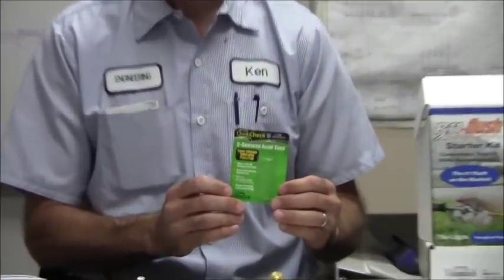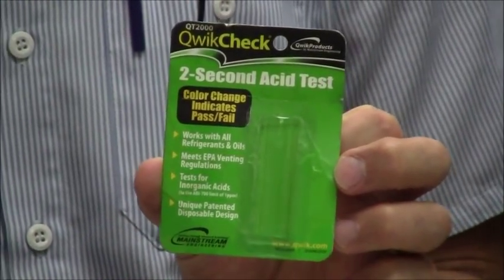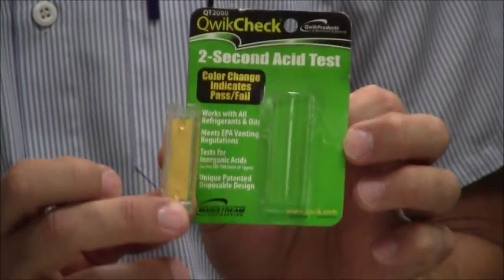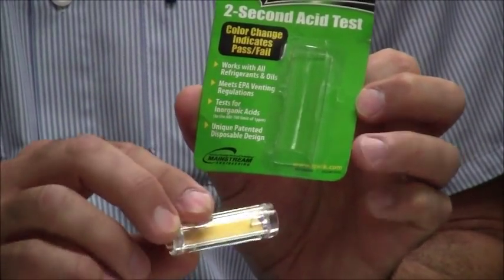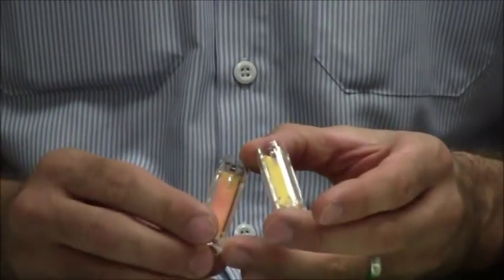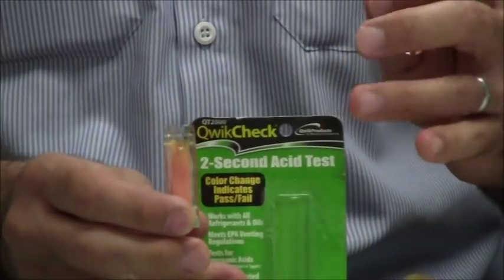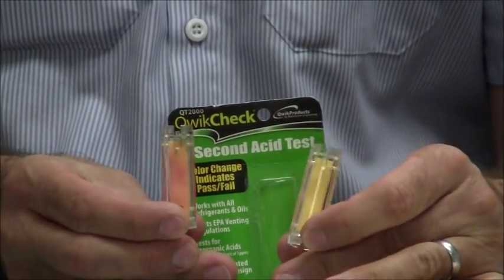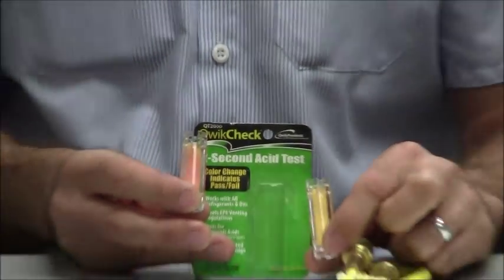Compressor Burnout and Clean Out with Rx11 Flush